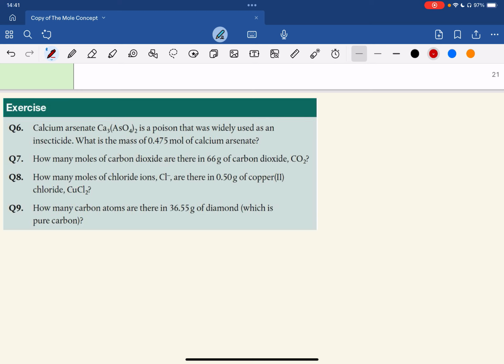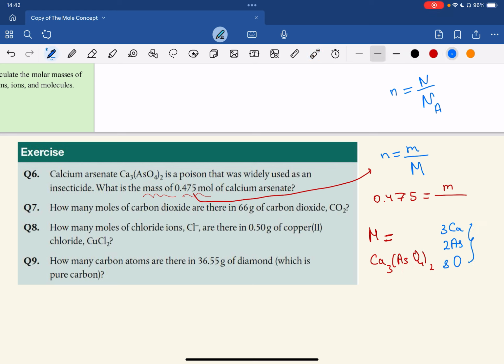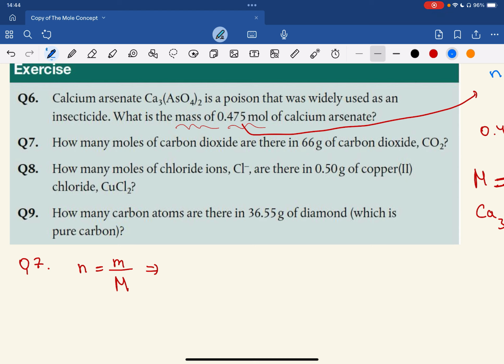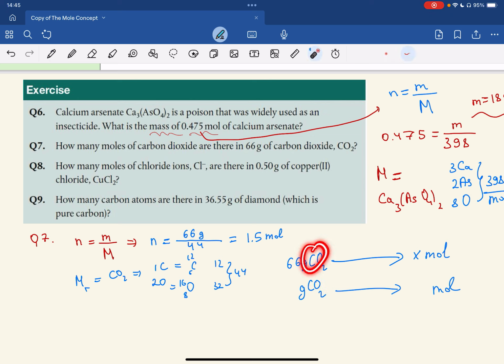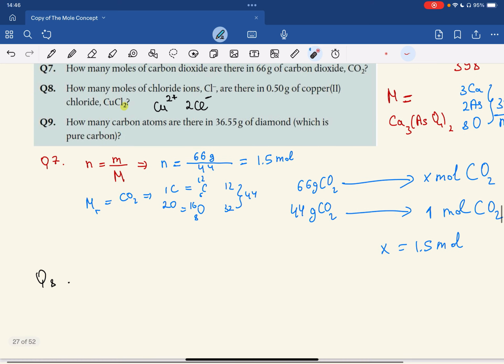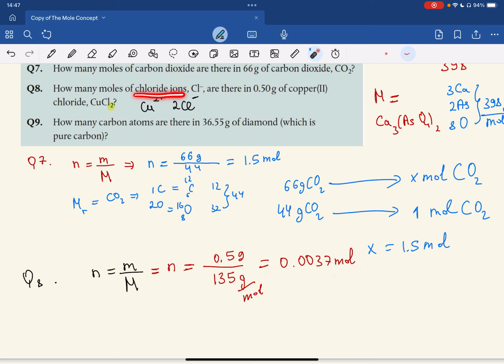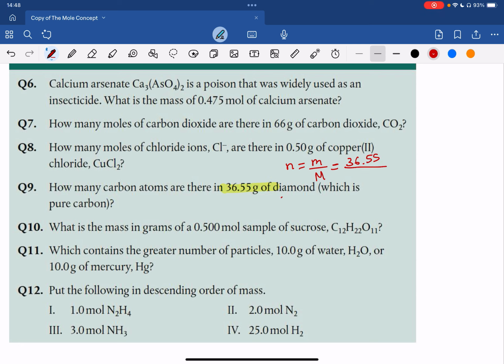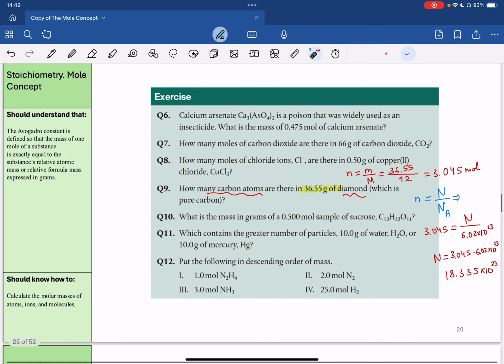Stoichiometry. Part 2